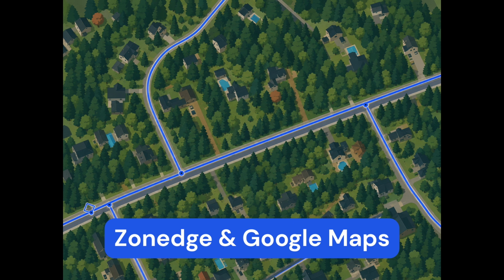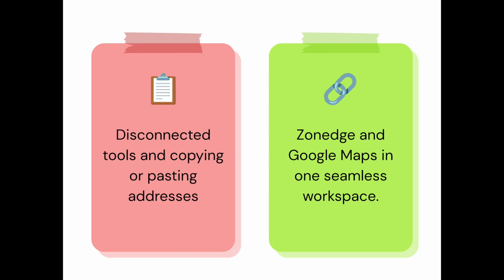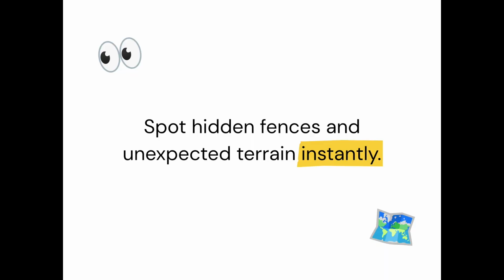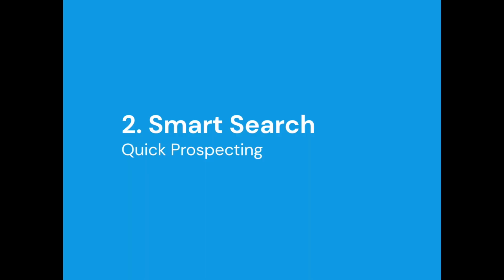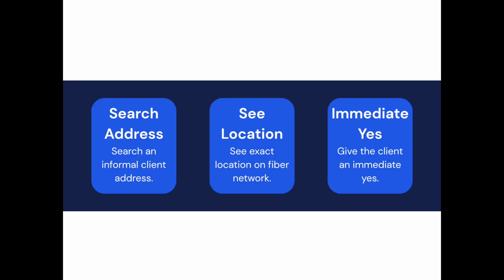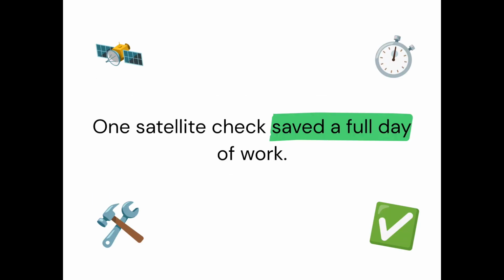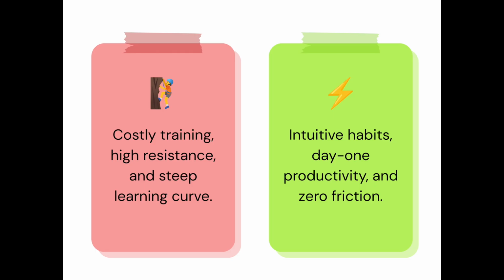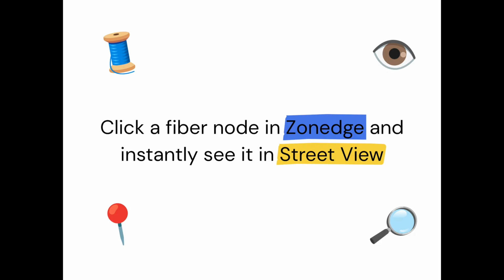Google Maps & Zonedge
Ten tabs open at once, and you lose the right one. Sound familiar?

In this presentation, we show how integrating Google Maps changes the game for your field teams. Street View becomes a real time-traveling tool: you spot the fence blocking a pole before the truck even leaves the yard. Satellite view reveals the hidden access road that avoids shutting down a main street entirely.

That's exactly the promise of Zonedge: a single source of truth, where your field data, your plans, and your navigation tools finally live in the same space. No more bouncing between three different tools just to prep for one field visit. Zonedge centralizes everything, from virtual scouting to network management, in one platform built specifically for fiber optics.

And here's the real kicker: zero learning curve, because everyone already uses this map every day. The result is a unified workspace where the familiar meets the specialized, with no compromise on performance.